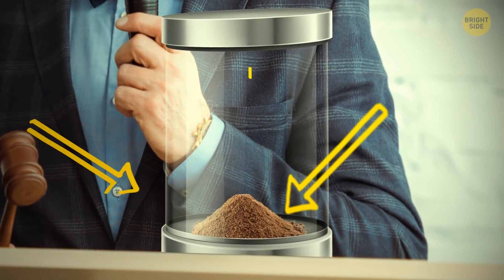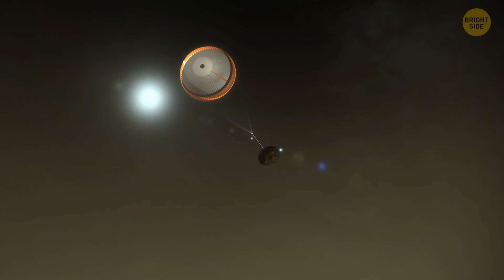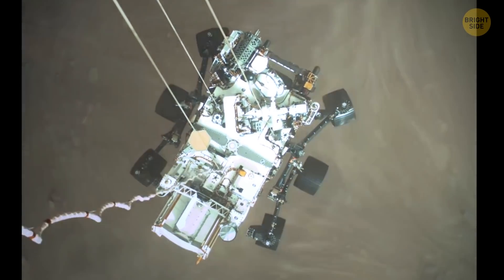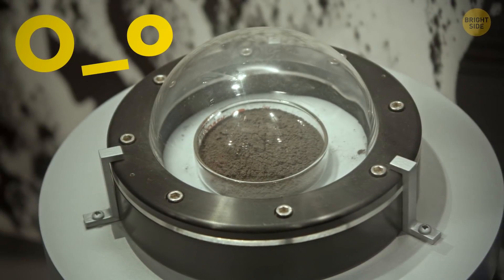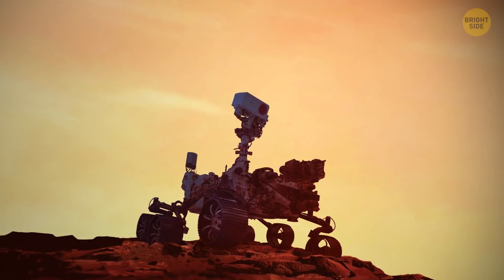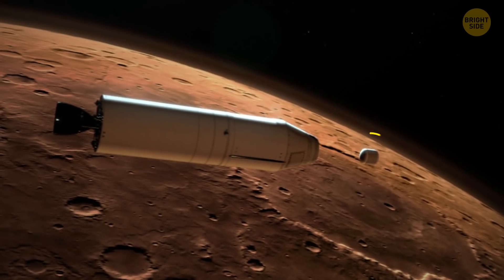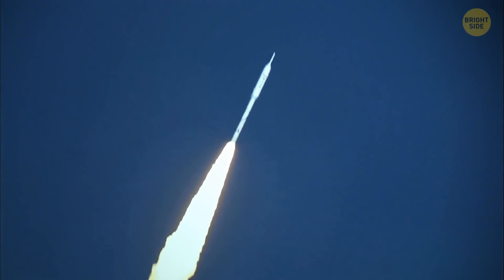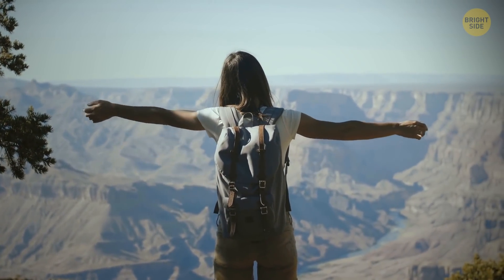Most Expensive Dirt Will Cost $9 BILLION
Why is Mars exploration important? Is it possible to colonize Mars? How much money is spent on Mars exploration? As one of the latest steps to explore the Red Planet NASA has decided to collect soil and bring it to Earth. If these plans come true, this soil is predicted to be the most expensive commodity on Earth. Why will it cost so much?

Credit:
NASA/JPL-Caltech
ESA/DLR/FU-Berlin
NASA Image and Video Library
NASA/JPL-Caltech/Lockheed Martin
NASA/JPL-Caltech/MSSS